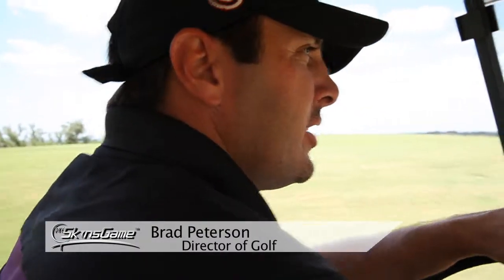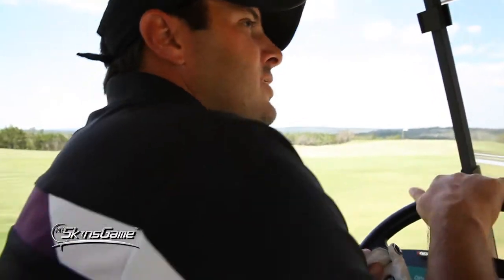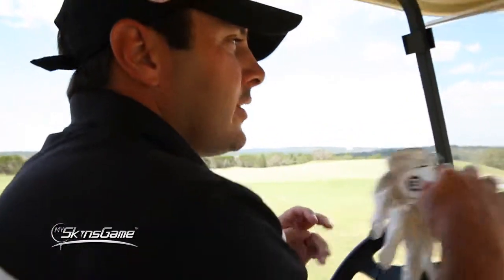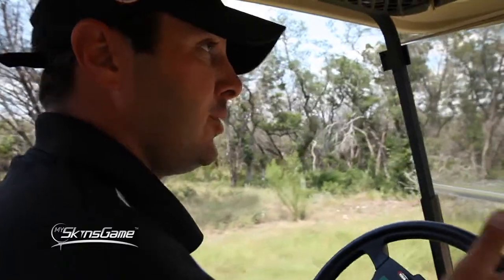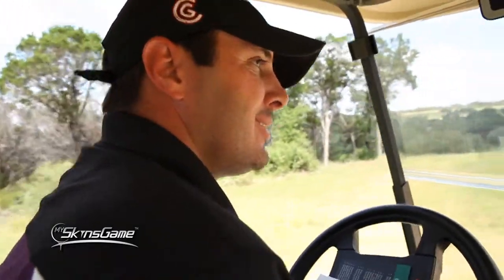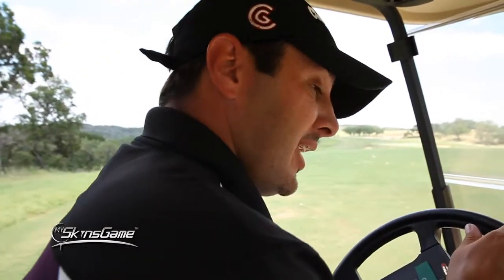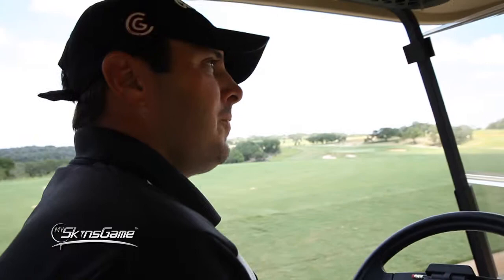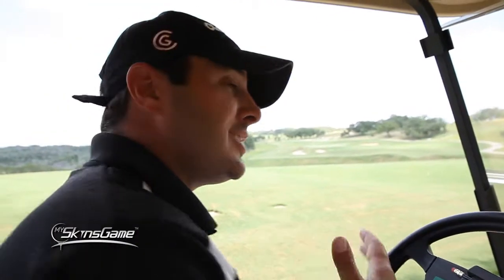My Skins Game Mini Tour - Closest to the hole contests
Here at the My Skins Game Tour, we strive to make sure that our tour will run as smoothly as possible.  This is why we have created a series of videos to help people better understand some of the more common rules of the game of golf.  For more information about our tour please

We look forward to seeing you on tour in 2014!